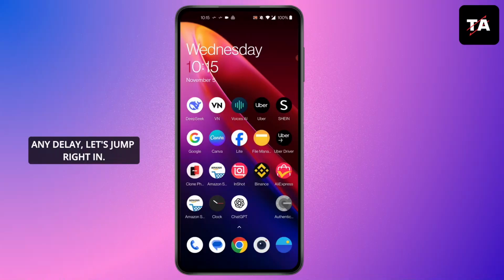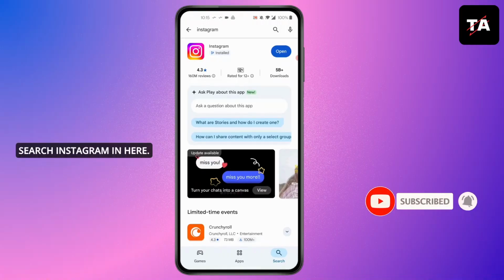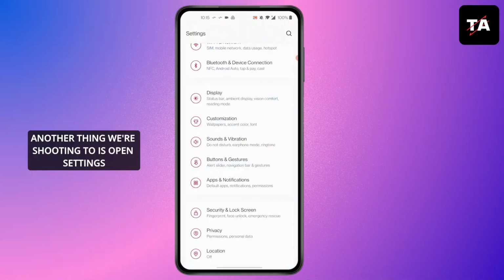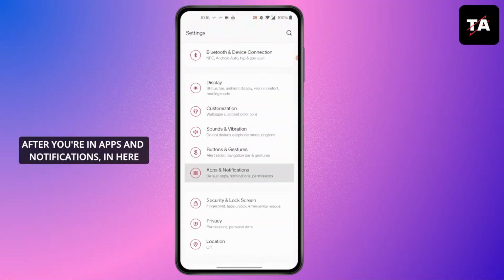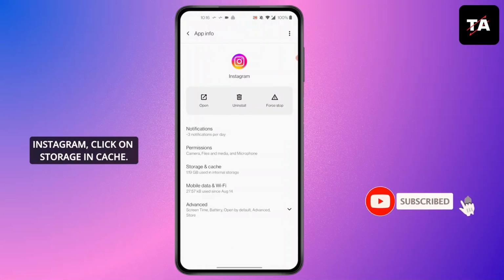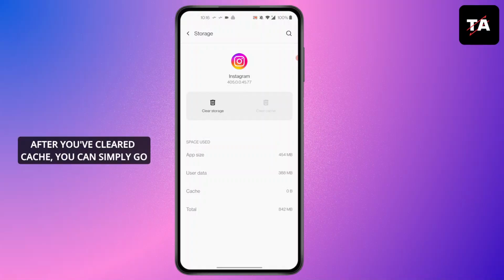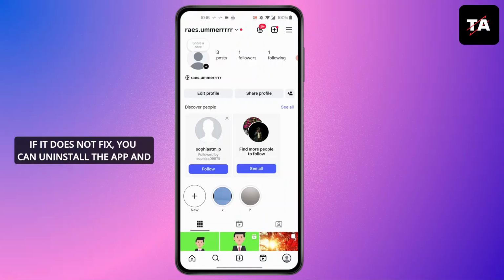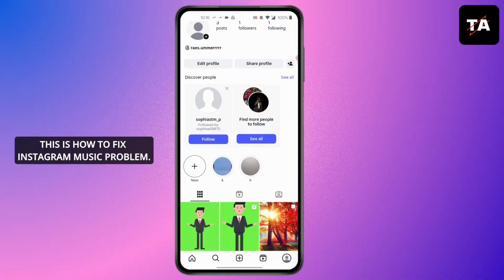How To Fix Instagram Music Problem - Story, Reel & Post in SECONDS!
Title: How To Fix Instagram Music Problem - Story, Reel & Post in SECONDS!

Frustrated with Instagram music not working in your stories, reels, or posts? This video will show you how to fix the Instagram music problem in just seconds! Whether you’re asking, "Why is Instagram music not working?" or need a quick solution for reels and story music, this tutorial has you covered. Learn the fast steps to get your music back and make your Instagram content shine instantly. Watch now to fix Instagram music issues in seconds!